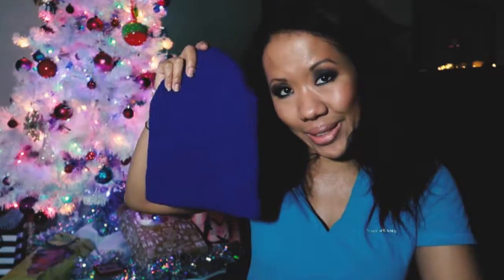$20 Forever 21 Outfit Challenge - VLOGMAS Day 28 2017!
Here is VLOGMAS Day 28 where I put myself thru the $20 Forever  21 Outfit Challenge!  Watch and see how successful I am!